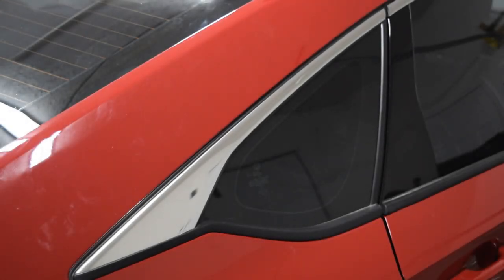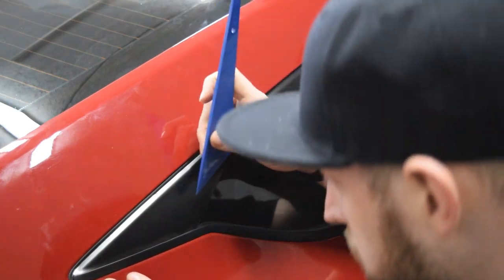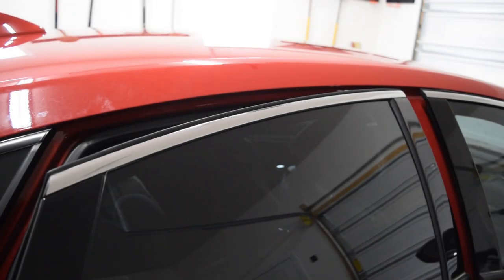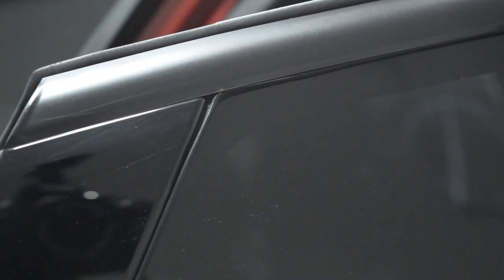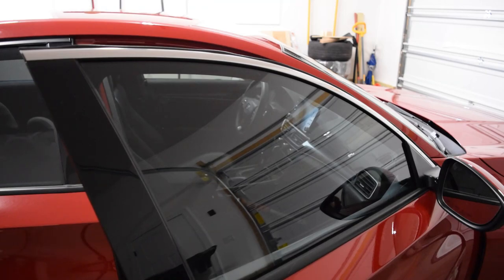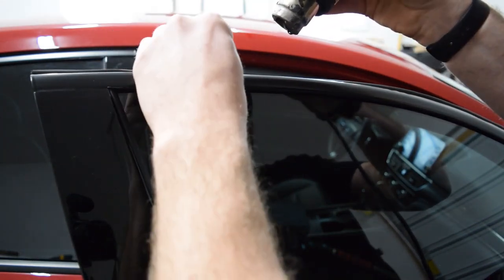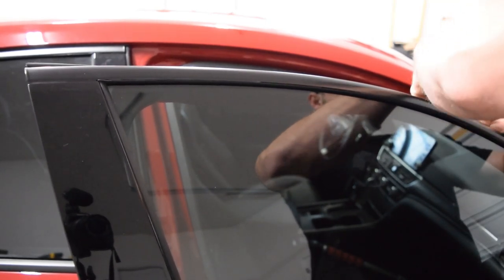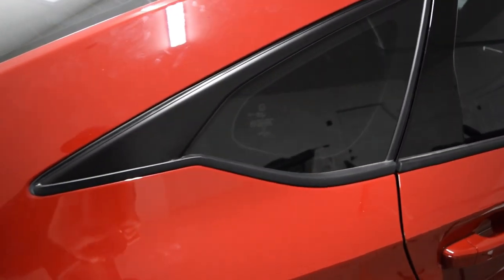Crux Motorsports 2018 2019 2020 Honda Accord Window Chrome Delete Kit Blackout Installation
Kit shown in Satin Black, also available in Gloss Black, Matte Black, Metallic Gloss Black or other custom requests.